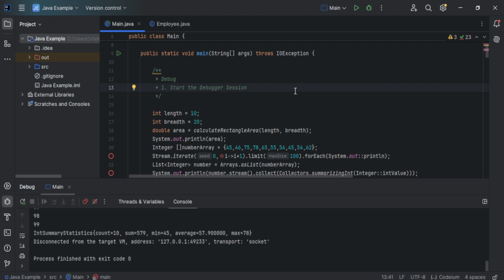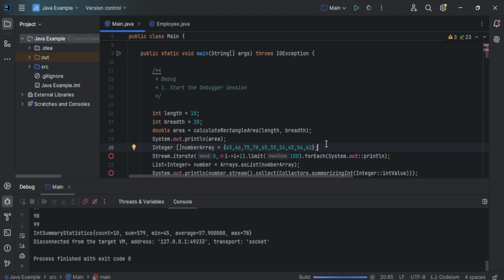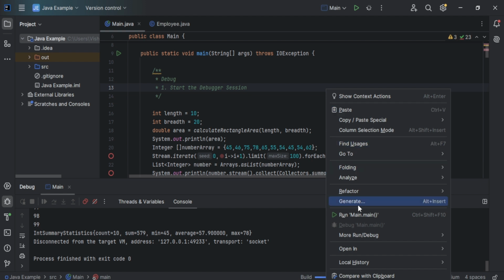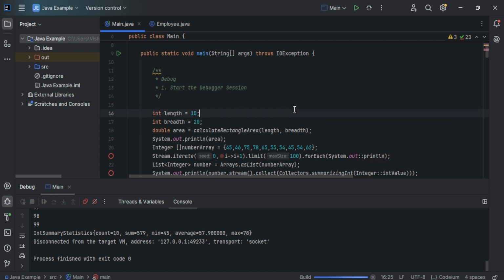27.Start the debugger session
In this tutorial, we’ll show you how to start a Debugger Session in IntelliJ IDEA, an essential step in identifying and fixing issues in your Java code. Learn how to configure and launch the debugger, set breakpoints, and step through your code to inspect variables, evaluate expressions, and track program flow. By mastering the debugger in IntelliJ IDEA, you can pinpoint bugs faster, optimize your workflow, and enhance your overall development experience.